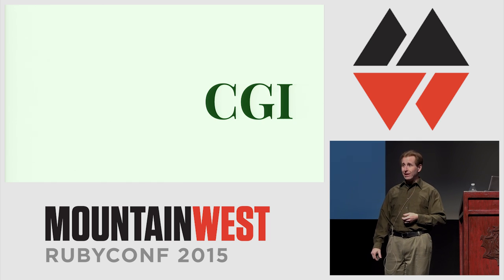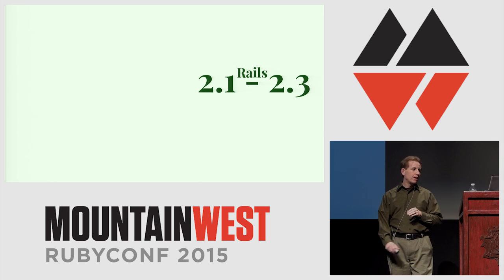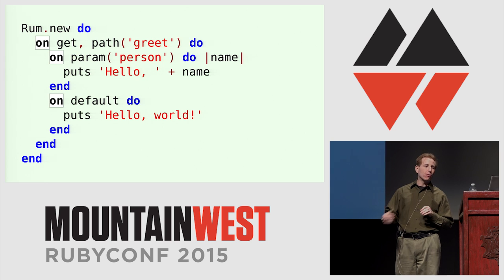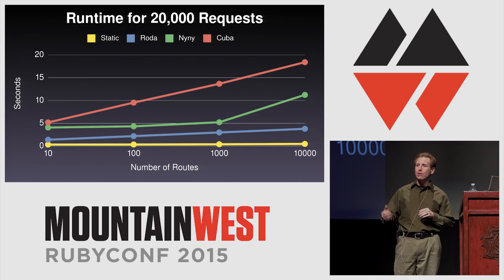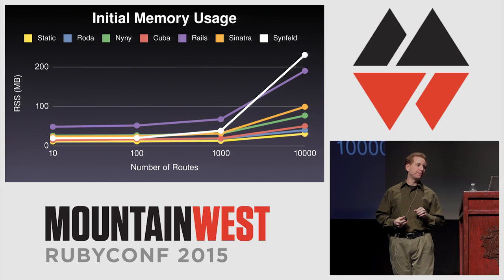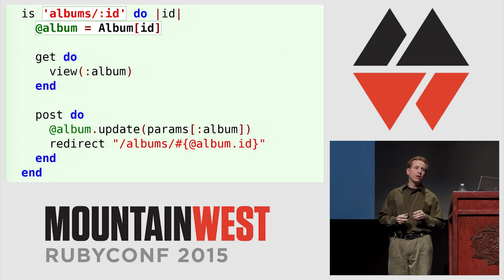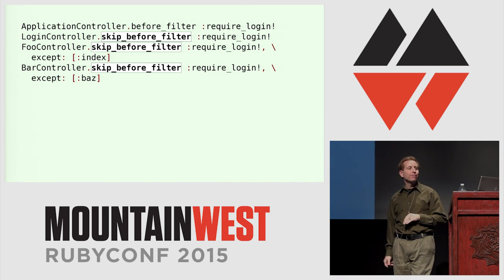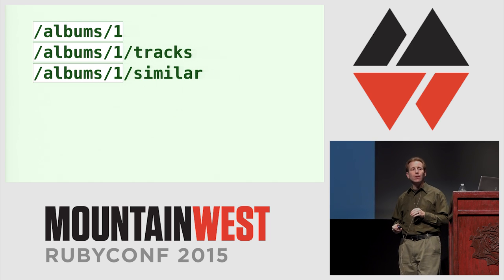MountainWest RubyConf 2015 - Better Routing Through Trees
by Jeremy Evans
This presentation will describe an approach to routing web requests efficiently through the use of a routing tree. A routing tree usually routes requests by looking at the first segment in request path, and sending it to the routing tree branch that handles that segment, repeating until the entire path is processed.
At any point while handling a request, the routing tree can operate on the request, for things like enforcing access control or object retrieval from a database, where such behavior is common for the entire branch. In addition to considering the request path, a routing tree also usually considers the request method, and may consider information from the request headers or request body when deciding how to route a request.
A routing tree’s request handling is similar to how a file system processes requests for files, where it looks at the first segment of the path, sees if it is a directory, and if so, looks for the rest of the path inside that directory.
This presentation will describe what makes routing requests using a routing tree faster and simpler than the routing approaches used by the popular ruby web frameworks.